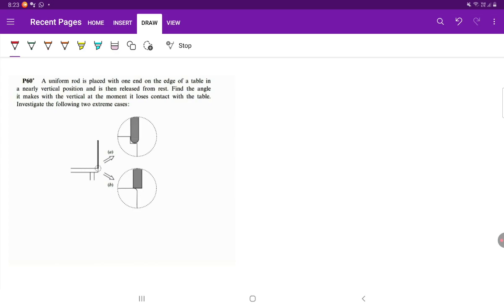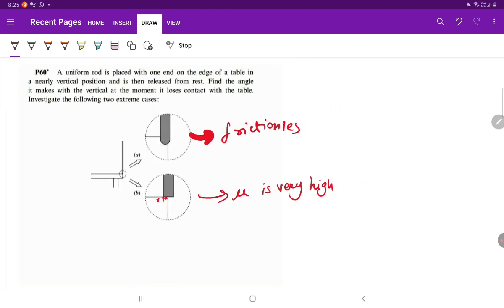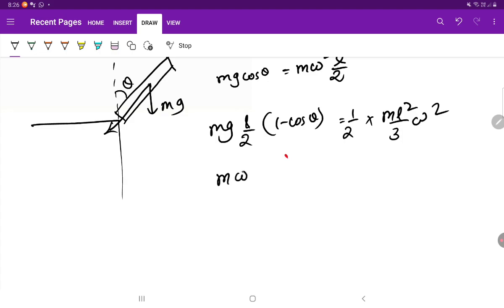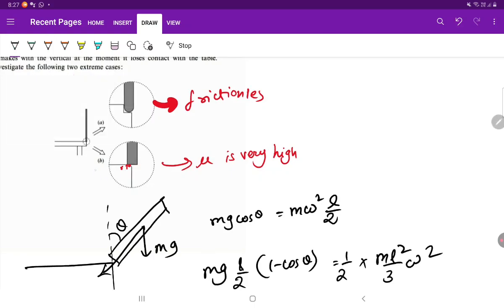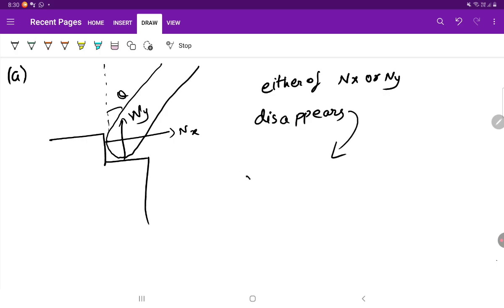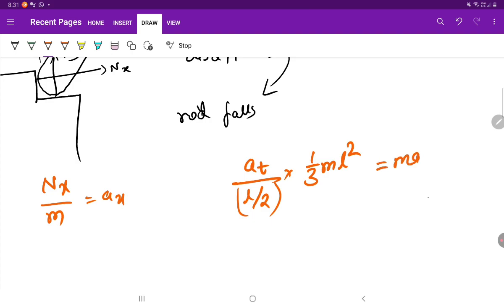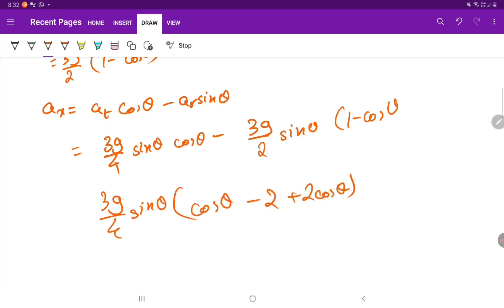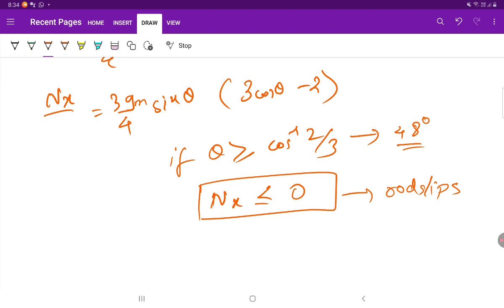Rotational dilemma 😑😎| from 200 puzzling problems in physics| jee advanced and olympiads 🤩🤯